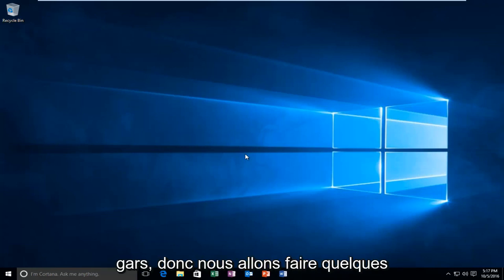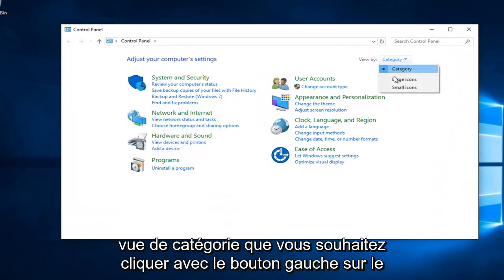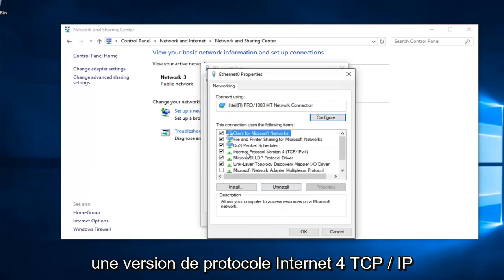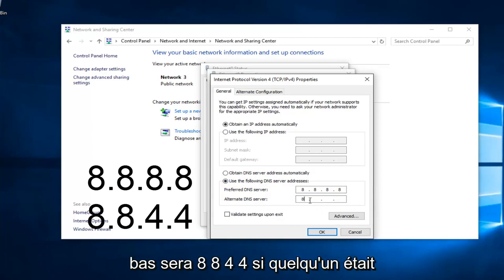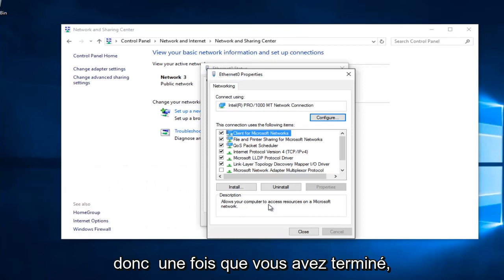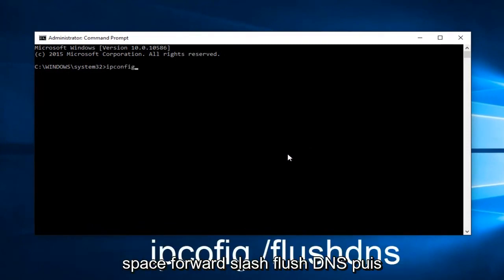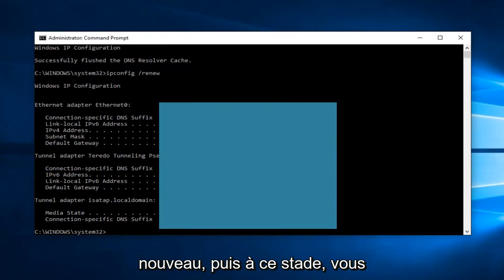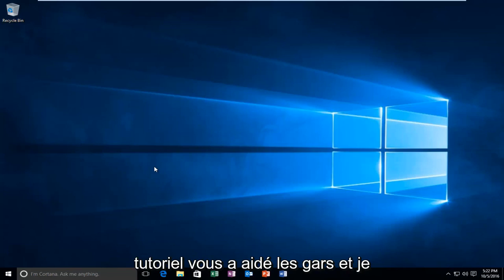Résolu : Impossible de trouver l’adresse DNS du serveur Windows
Ce didacticiel pourra, espérons-le, vous montrer comment résoudre l'erreur "L'adresse DNS est introuvable" qui peut se produire lorsque vous essayez de visiter tous les sites Web ou des sites Web spécifiques.

Le système de noms de domaine (DNS) est un système de nommage distribué hiérarchique pour les ordinateurs, les services ou toute ressource connectée à Internet ou à un réseau privé. Il associe diverses informations aux noms de domaine attribués à chacune des entités participantes. Un service de noms de domaine résout les requêtes pour ces noms en adresses IP dans le but de localiser les services et appareils informatiques dans le monde entier. En fournissant un service de redirection mondial et distribué basé sur des mots clés, le système de noms de domaine est un élément essentiel de la fonctionnalité d'Internet.

Une analogie souvent utilisée pour expliquer le système de noms de domaine est qu'il sert d'annuaire téléphonique pour Internet en traduisant les noms d'hôtes informatiques conviviaux en adresses IP. Contrairement à un annuaire téléphonique, cependant, le DNS peut être rapidement mis à jour et ces mises à jour distribuées, permettant à l'emplacement d'un service sur le réseau de changer sans affecter les utilisateurs finaux, qui continuent d'utiliser le même nom d'hôte. Les utilisateurs en profitent lorsqu'ils récitent des URL et des adresses e-mail significatives sans avoir à savoir comment l'ordinateur localise réellement les services.

Le système de noms de domaine répartit la responsabilité de l'attribution des noms de domaine et de la mise en correspondance de ces noms avec les adresses IP en désignant des serveurs de noms faisant autorité pour chaque domaine. Les serveurs de noms faisant autorité sont désignés pour être responsables de leurs domaines particuliers et peuvent à leur tour attribuer d'autres serveurs de noms faisant autorité pour leurs sous-domaines. Ce mécanisme a rendu le DNS distribué et tolérant aux pannes et a permis d'éviter d'avoir à consulter et à mettre à jour en permanence un registre central unique. En outre, la responsabilité de la maintenance et de la mise à jour de l'enregistrement principal des domaines est répartie entre de nombreux bureaux d'enregistrement de noms de domaine, qui se disputent l'activité de l'utilisateur final, du propriétaire du domaine. Les domaines peuvent être déplacés d'un bureau d'enregistrement à l'autre à tout moment.